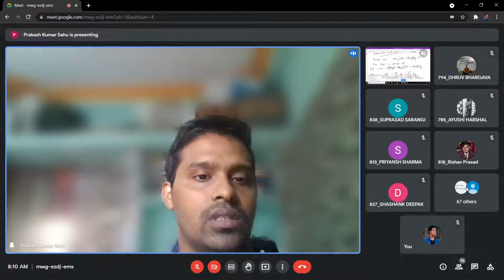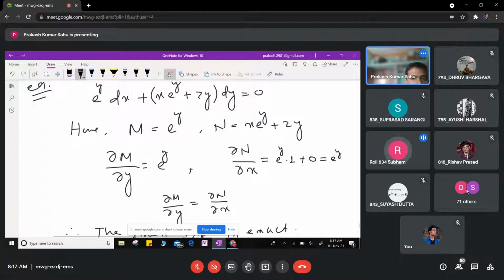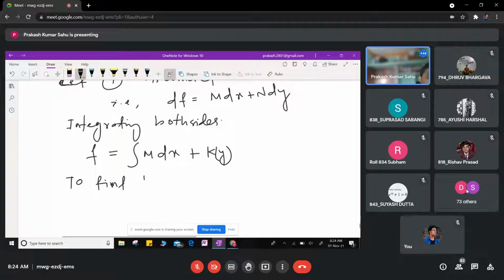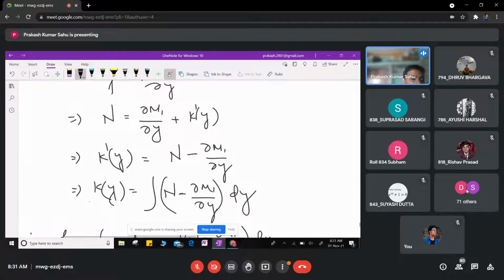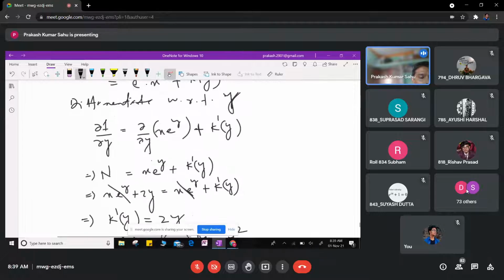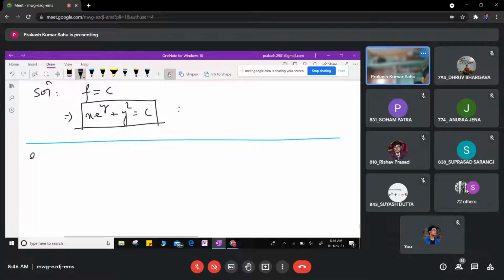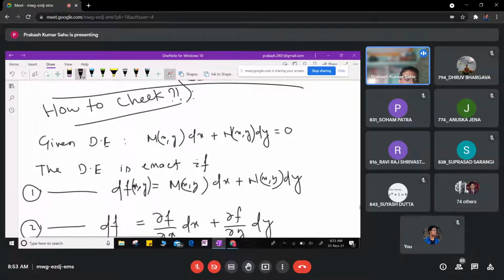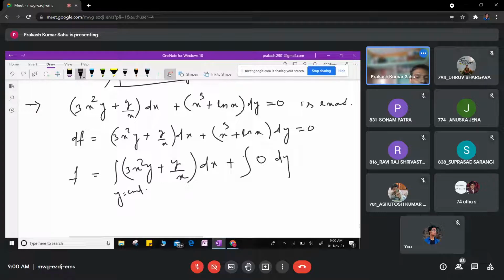MATHS [1ST NOV MONDAY]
1ST NOV
MONDAY